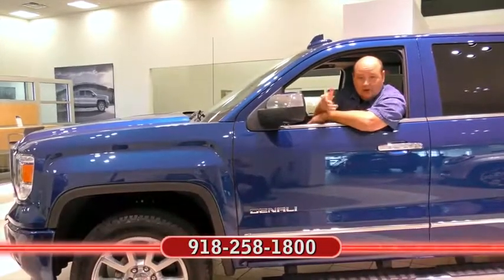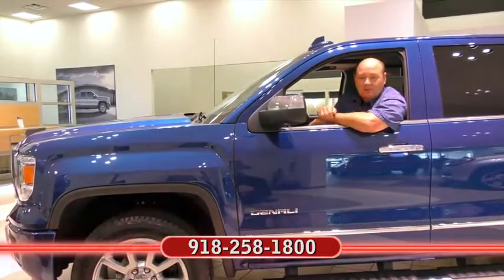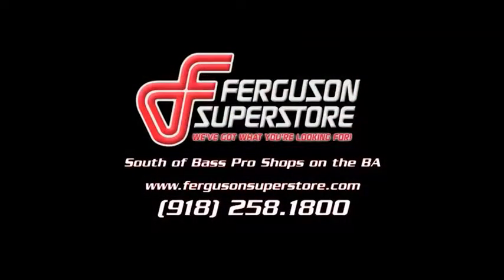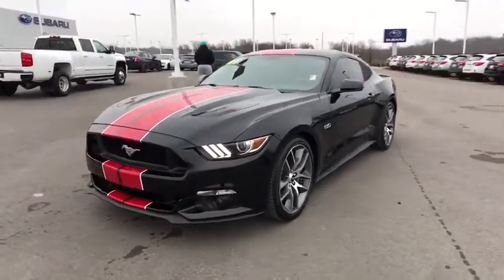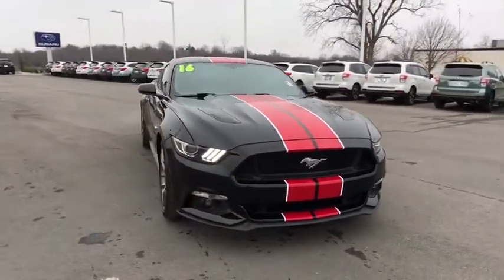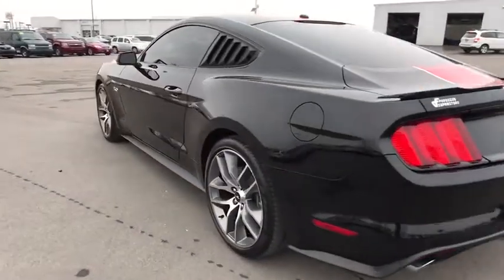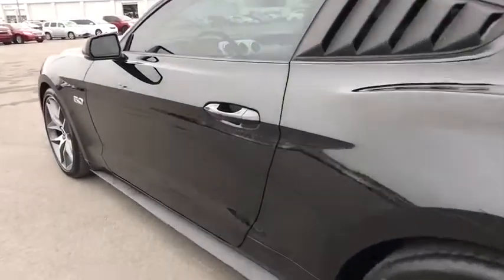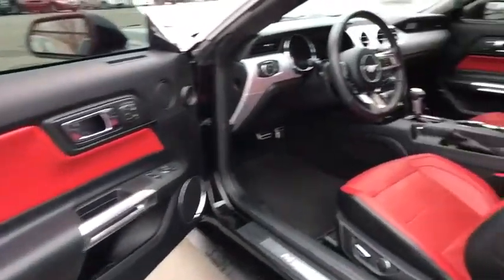2016 Ford Mustang Tulsa, Broken Arrow, Owasso, Bixby, Green Country, OK G711181B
2016 Ford Mustang

Ferguson Superstore
1601 N Elm Place

Mustang GT, 2D Coupe, 5.0L V8 Ti-VCT, RWD, Shadow Black. New Price! CARFAX One-Owner. Clean CARFAX.Awards:* 2016 KBB.com Brand Image AwardsPRICING INCLUDES FERGUSON DISCOUNT AND ALL NATIONAL AND REGIONAL INCENTIVES! #1 VOLUME GMC DEALER IN OKLAHOMA! You pay the price listed plus a $379 documentation fee, less any extra incentives if available and/or applicable. Please call to check on availability. NO BROKERS OR DEALERS, PLEASE.